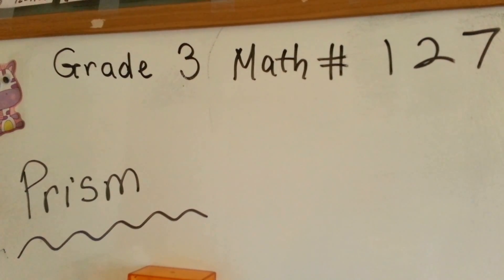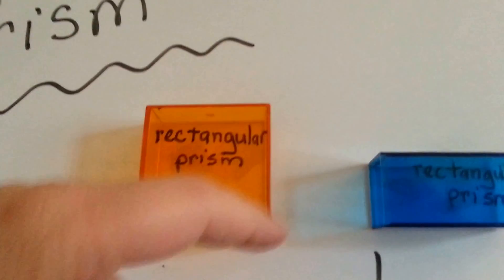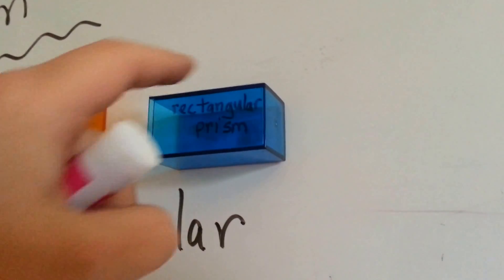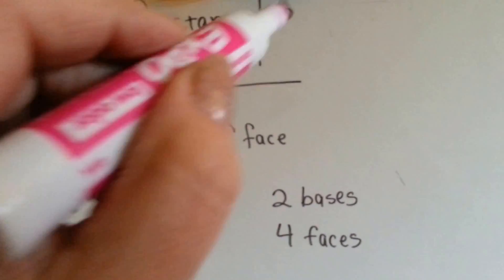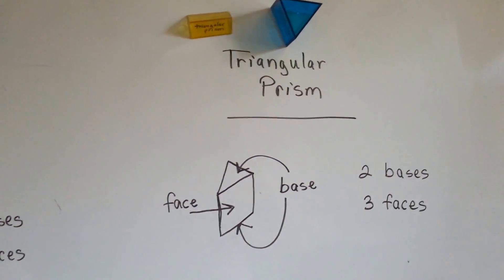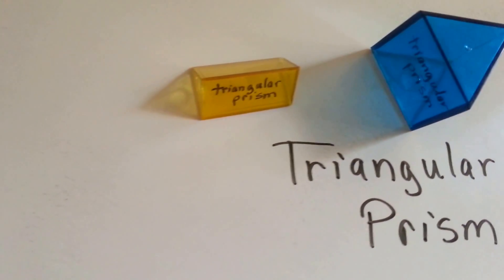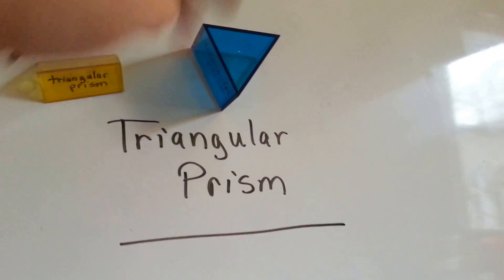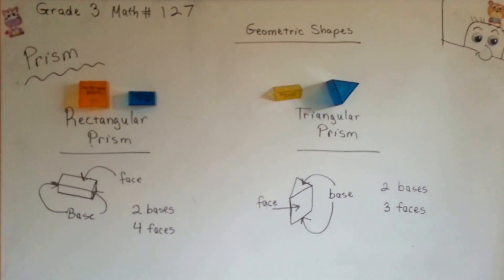Grade 3 Math #12.9g, Rectangle Prism and Triangle Prism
Triangular and rectangular prisms. The sides, faces and the number of bases on these shapes. #127